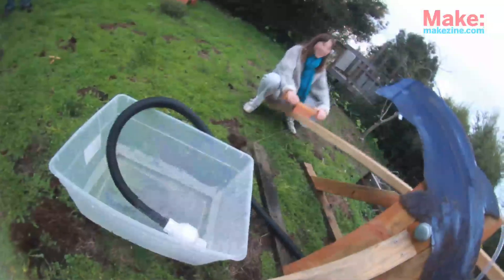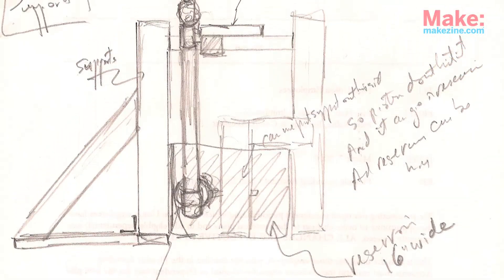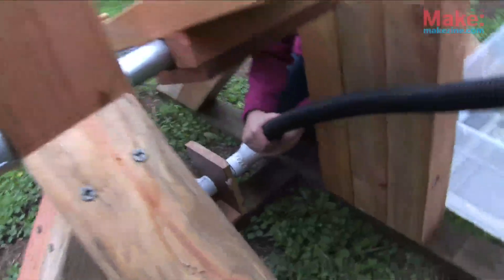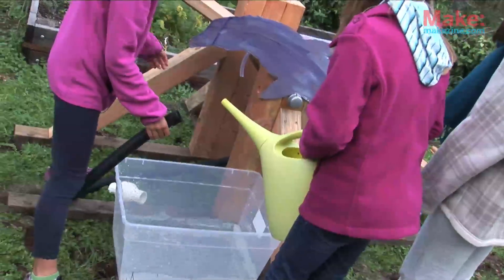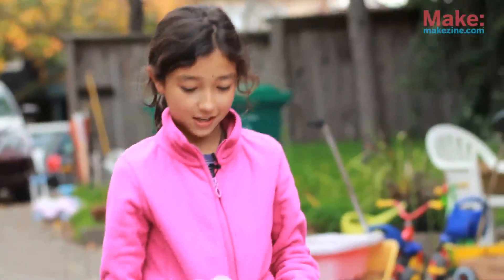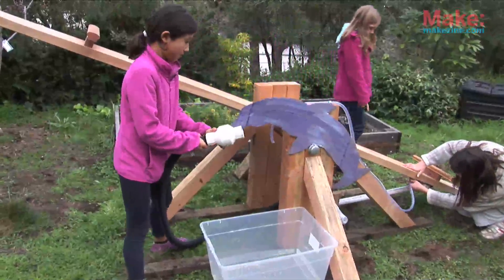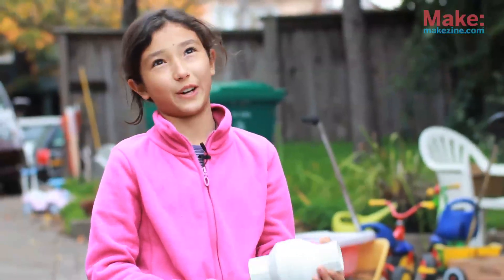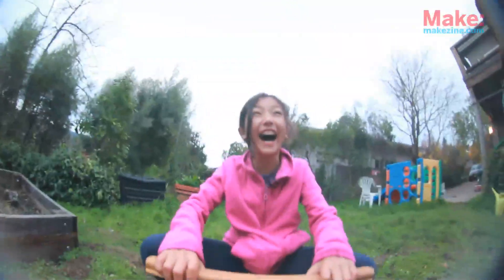Maker Pioneers: Kurt Fleischer, Water Totter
Kurt Fleischer is a senior research scientist at Pixar, where he worked on building filmmaking software and directly on such films as Cars and WALL-E, before becoming a member of the research team. On his off time, he likes to apply his engineering skills to work on projects with his daughter, Lena, such as the Water Totter seen here. He used this project, which turns an old-style seesaw into a water pump, as an opportunity to teach Lena about concepts in engineering, conservation, energy generation, and a few important life lessons.